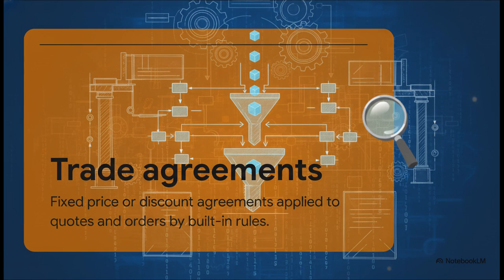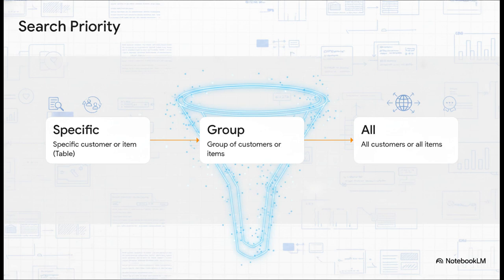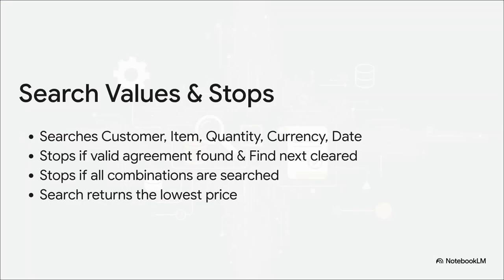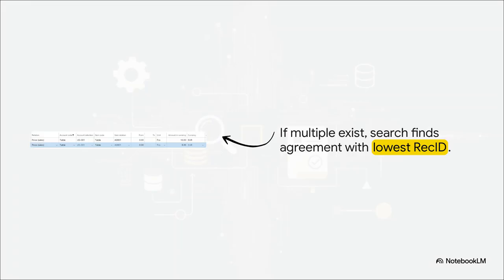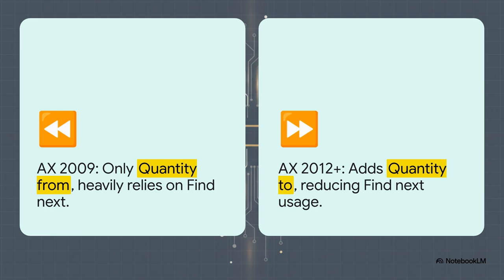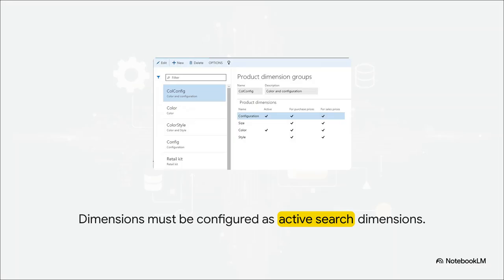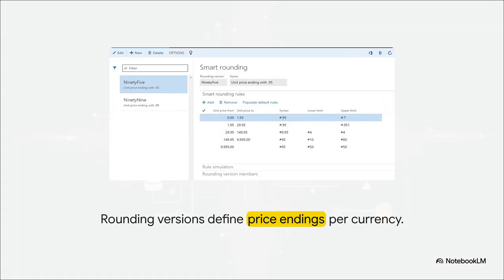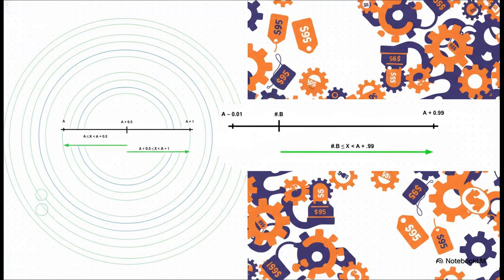D365 F&O Trade Agreements Made SIMPLE! EP-44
In this video, we explore how Microsoft Dynamics AX manages trade agreements to automate pricing and discount structures for customers and vendors. You’ll learn how the system’s powerful search engine evaluates product dimensions, quantities, and date ranges to determine the most accurate prices.

We also cover different types of discounts including line, multiline, and total discounts, along with advanced features like smart rounding and generic currency conversion. Additionally, discover key improvements introduced in AX 2012, such as enhanced "Find next" logic and optimized quantity range handling for better performance.

This guide is perfect for professionals working in sales, procurement, and ERP systems who want to understand how pricing automation works in Dynamics AX.